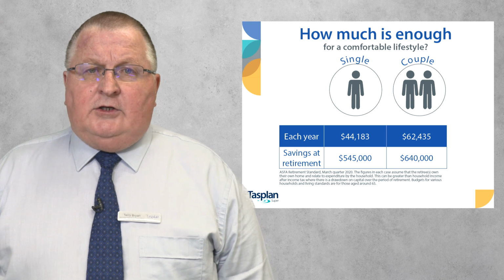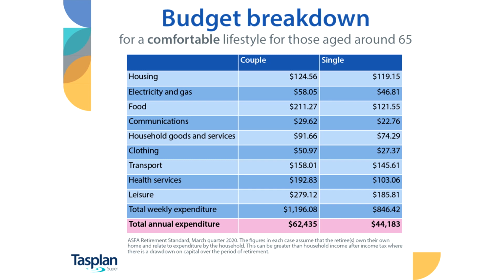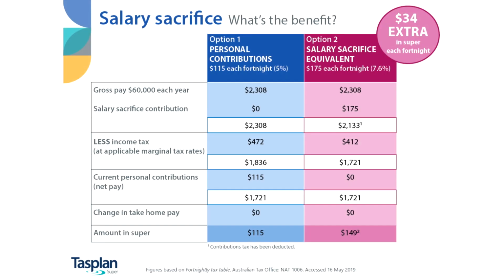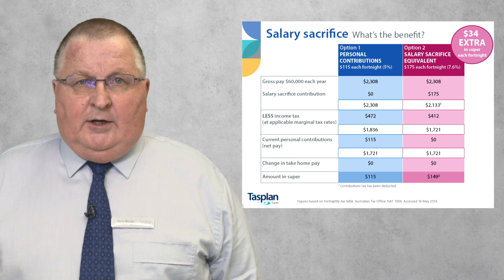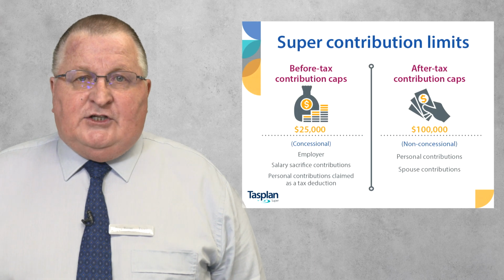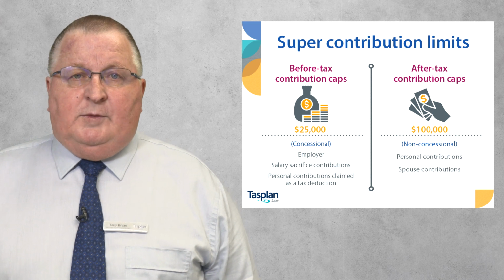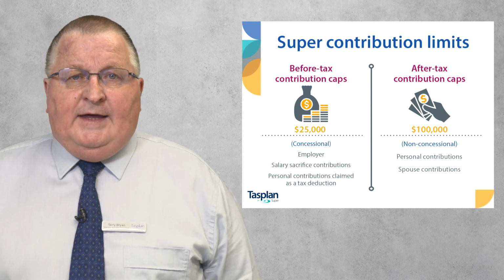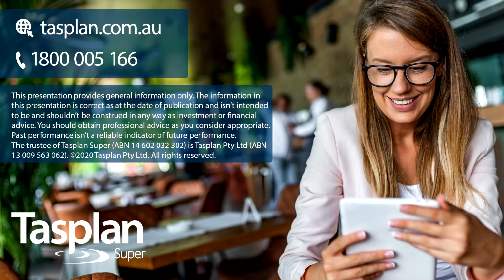Making additional contributions with Terry Bryan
In this video, learn all you need to know about contributing to your super. You'll hear from Terry as he talks about the difference between before and after-tax contributions, how much do you need to retire and when can you access your super.